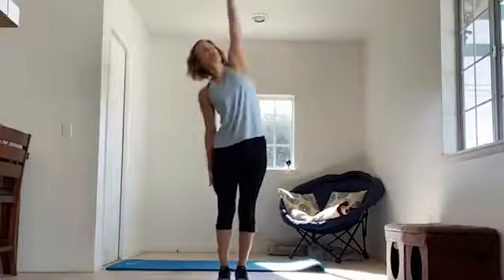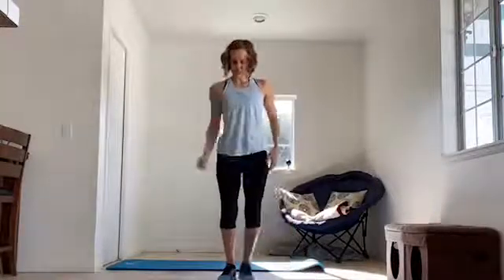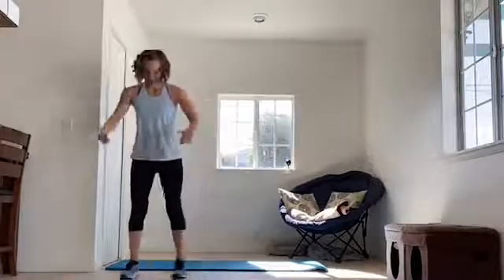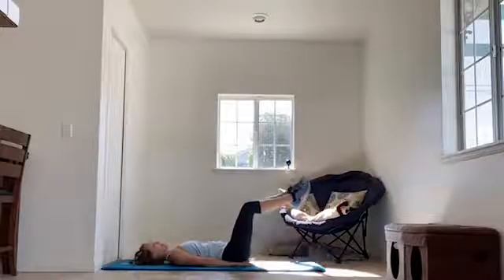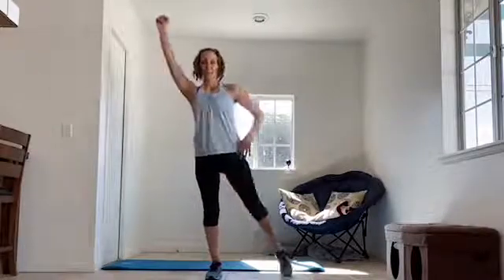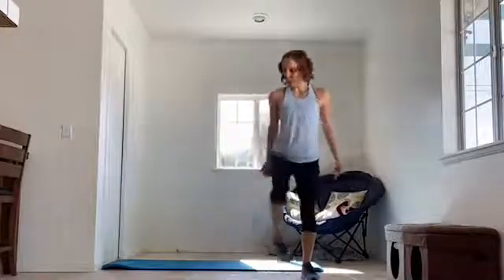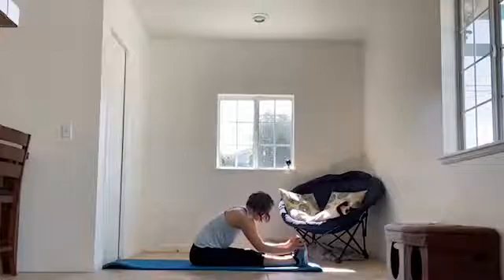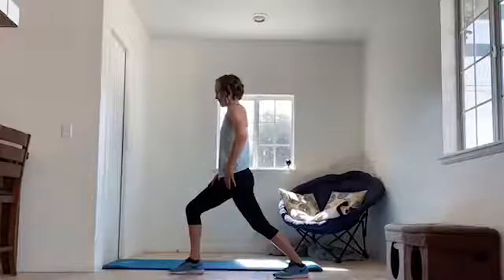Strength Training (June 11, 2020)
Hello! This class was originally taught live on the Healthaware Facebook page on June 11, 2020 and has now been added here to the Healthaware YouTube channel to allow easier access for our community. Enjoy!